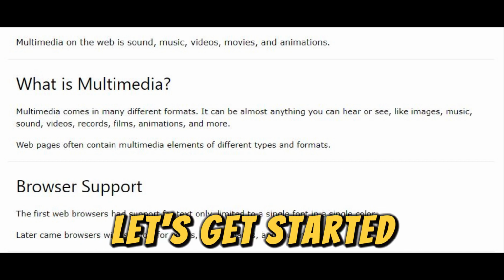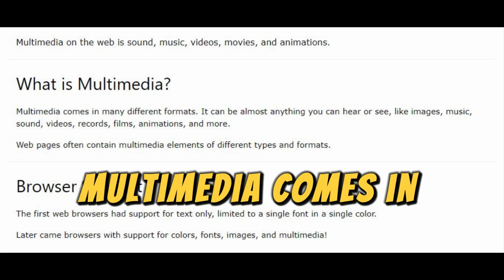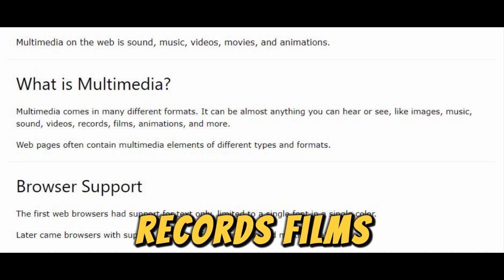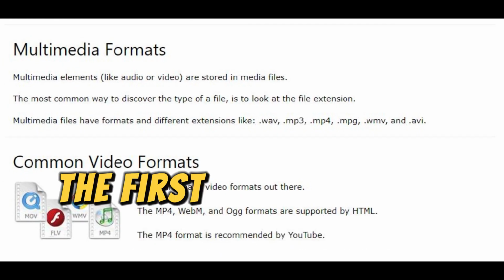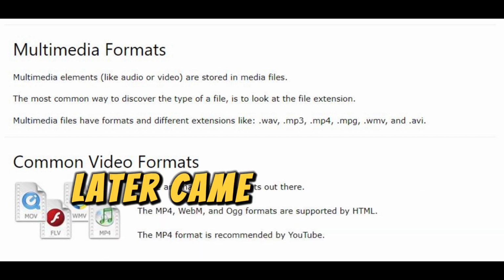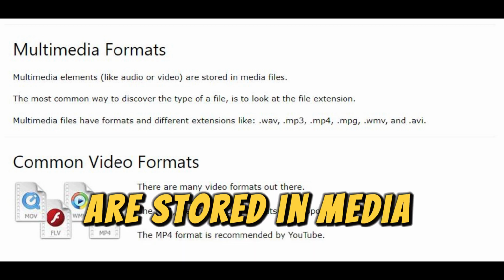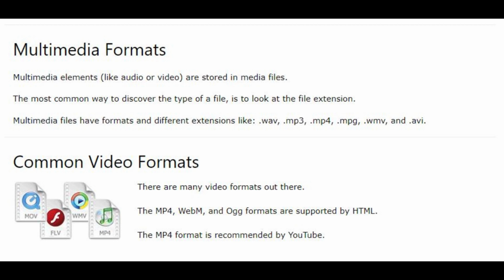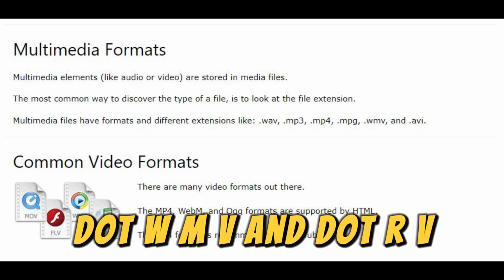what is multimedia in html ?